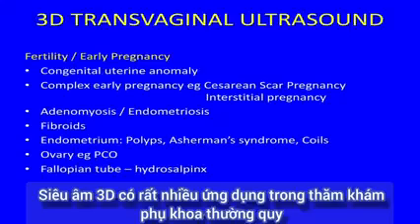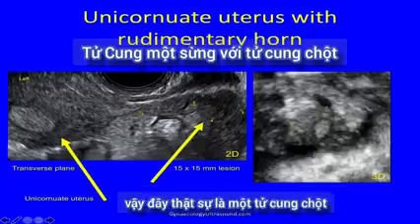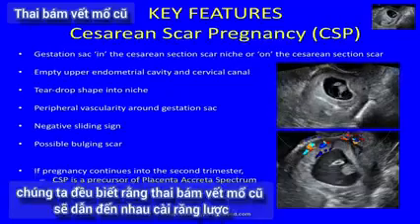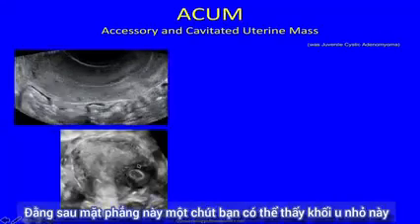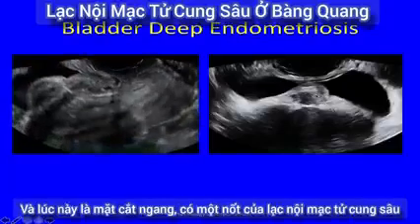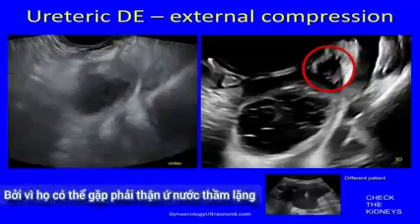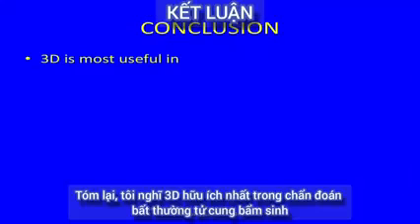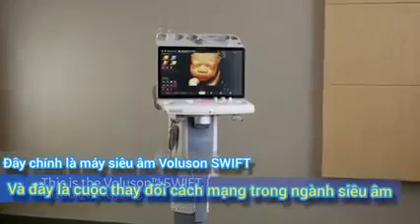Ứng Dụng 3D Trong Siêu Âm Phụ Khoa Thường Quy | Dr. Susanne Johnson FRCOG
Xin kính gửi đến quý vị bác sĩ thân mến bài giảng "Ứng Dụng 3D Trong Siêu Âm Phụ Khoa Thường Quy" rất hay của bác sĩ Susanne Johnson FRCOG, đến từ thành phố Southampton nước Anh.

Siêu âm 3 D là một phương pháp chẩn đoán không xâm lấn có thể thực hiện nhiều lần , mang lại nhiều lợi ích trong chuẩn đoán bệnh lý phụ khoa và hiếm muộn.

Siêu âm 3D buồng tử cung sẽ là một dịch vụ lý tưởng mà quý bác sĩ có thể cung cấp, giúp cho người bệnh có thêm một sự chọn lựa tiết kiệm chi phí, thời gian và hạn chế được những cảm giác khó chịu, đau đớn không cần thiết khi phải thực hiện các thủ thuật như bơm buồng tử cung, chụp vòi trứng cản quang, XQ, CT, MRI…

Hiện nay kỹ thuật 3D buồng tử cung có thể được thực hiện một cách dễ dàng, đơn giản và nhanh chóng hơn bao giờ hết nhờ vào công nghệ dựng 3D tự động trên màn hình cảm ứng của máy siêu âm trí tuệ nhân tạo Voluson SWIFT